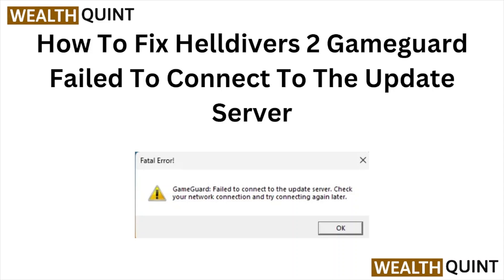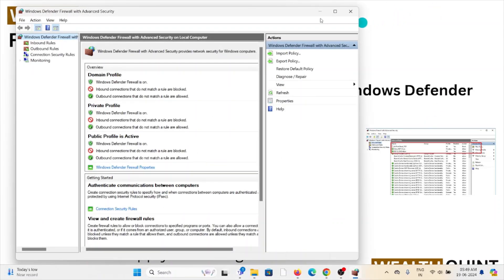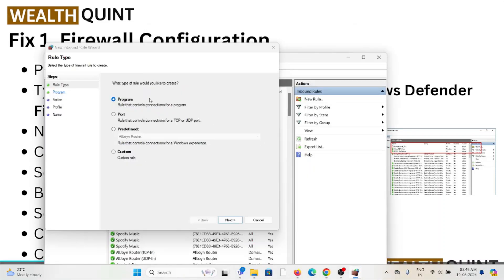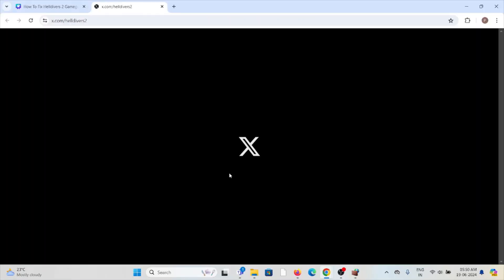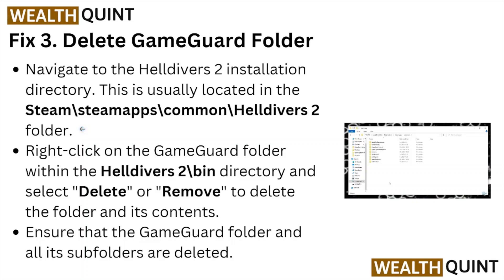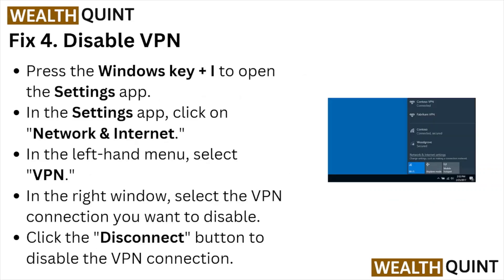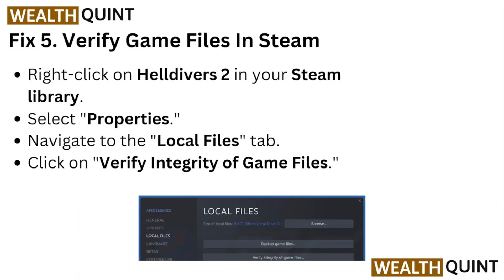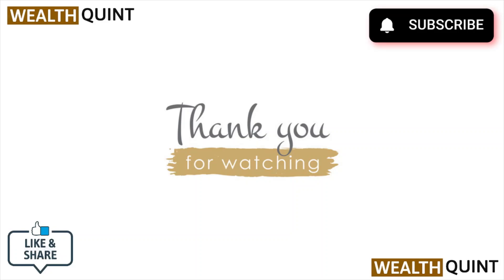How To Fix Helldivers 2 Gameguard Failed To Connect To The Update Server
Today, we're going to show you How To Fix Helldivers 2 Gameguard Failed To Connect To The Update Server. This can be helpful in various situations, such as Fixing Helldivers 2 Gameguard connection issues ensures uninterrupted gameplay, access to updates, improved security, and a smoother gaming experience.

0:12 Fix 1. Firewall Configuration
1:40 Fix 2. Check Helldivers 2 Server Status
2:14 Fix 3. Delete GameGuard Folder
2:40 Fix 4. Disable VPN
3:40 Fix 5. Verify Game Files In Steam
3:55 Fix 6. Disable Crossplay in Helldivers 2